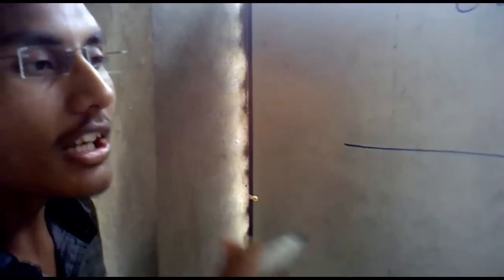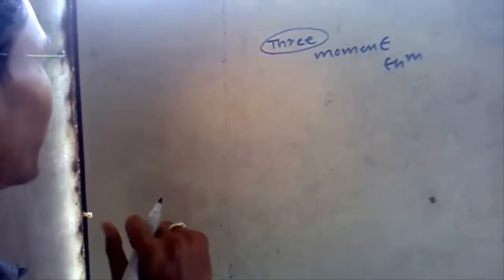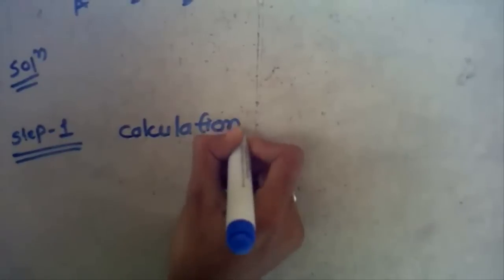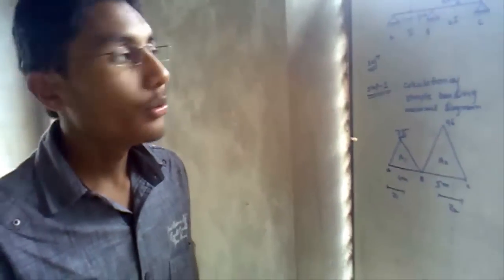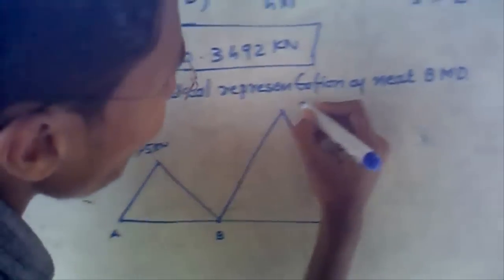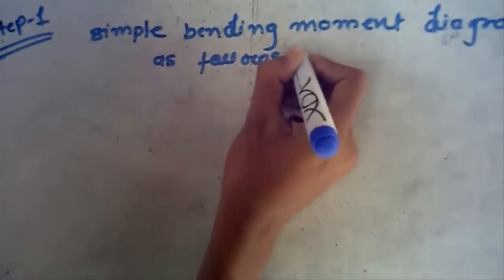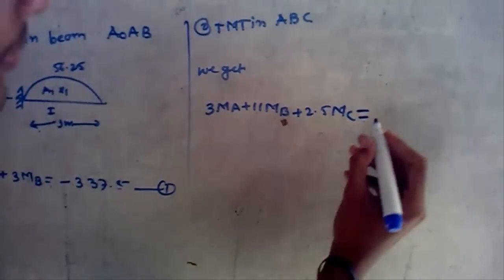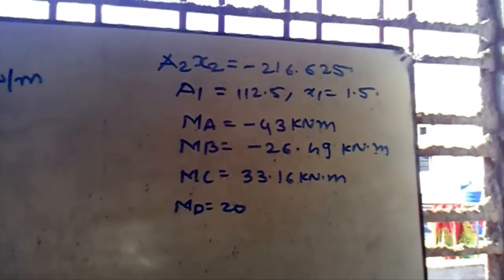civil- structural analysis basics with solved numerical |civil engineering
this video is about structural analysis theorem in civil engineering
structural analysis is a heart of civil engineering so in this tutorial i explained it in easy way hope you find this helpful..give thumbs up if